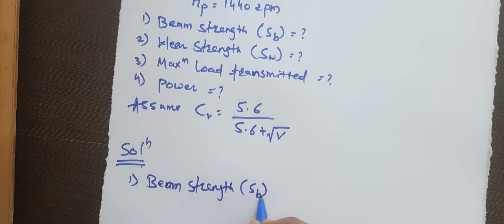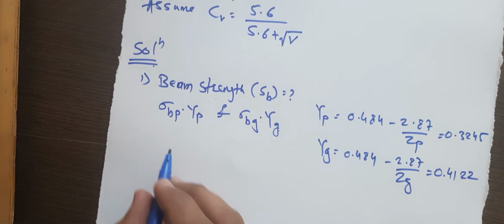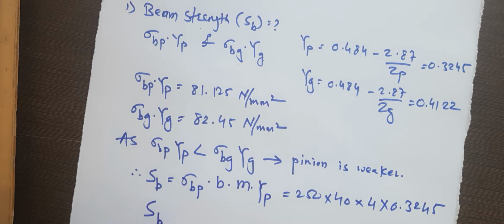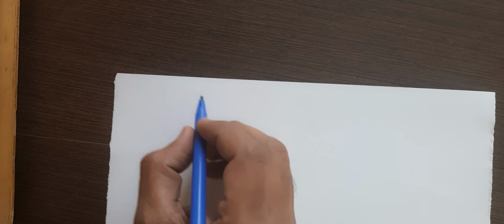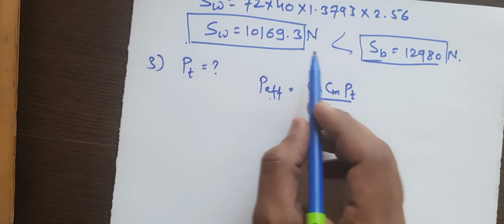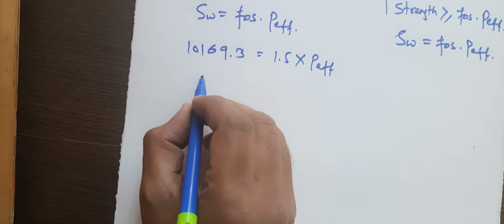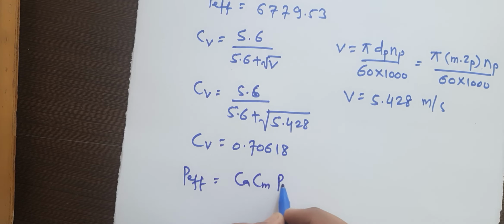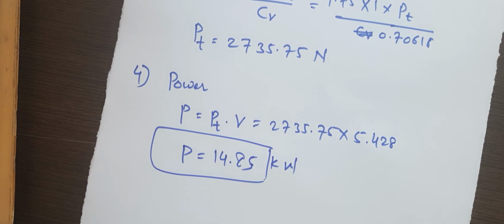D 1.17 Numerical 2: Design of Spur Gear: To Calculate Power Transmitting Capacity (Part 2)